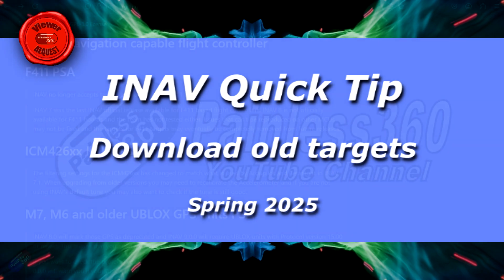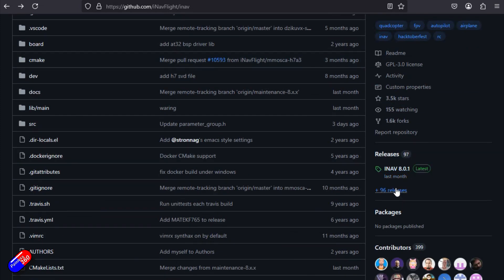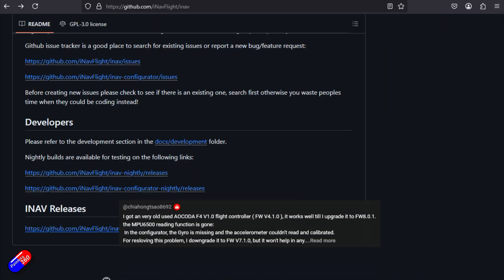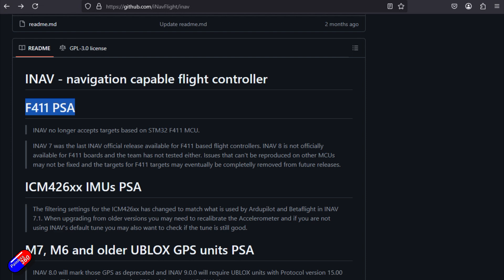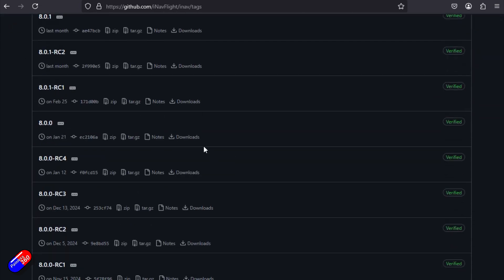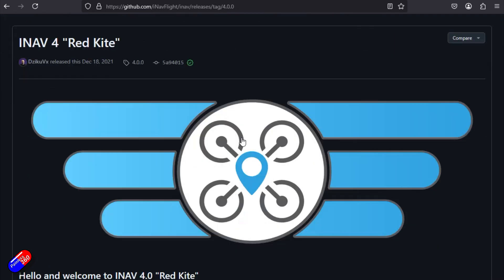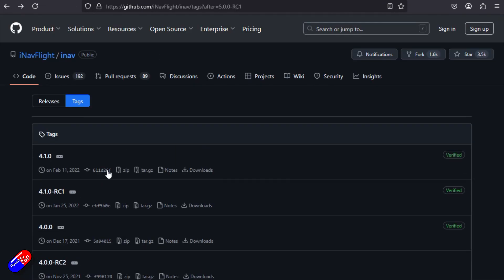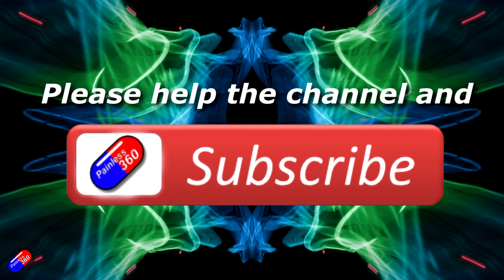How to download old INAV targets for old flight controllers